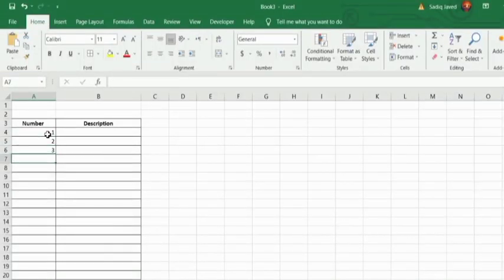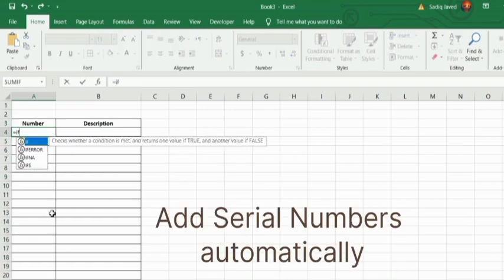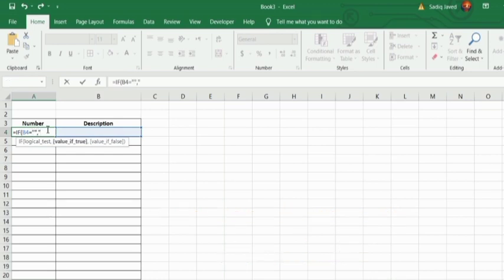Auto serial numbers in excel | Excel 1234 | Excel tips and tricks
I am providing tips and tricks on Microsoft Excel.

This shows how you can add serial numbers automatically in Excel, this short video tells you to apply a formula of IF. Excel formula works even with older versions of Excel 2007, 2013, 2016, and 2019.

Excel tutorial Best Excel techniques, Auto serial numbers in excel